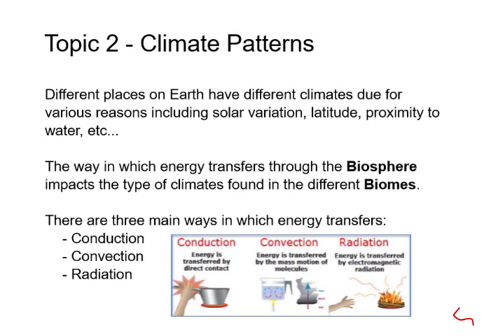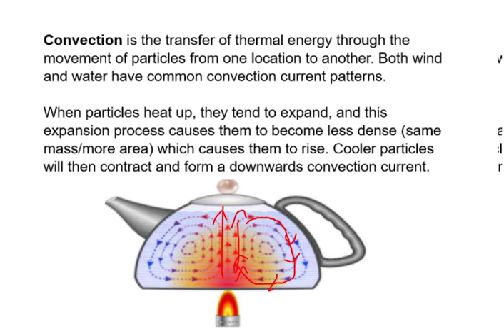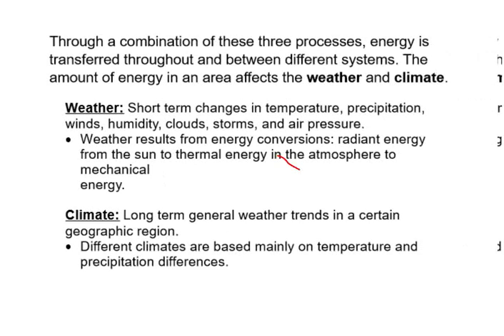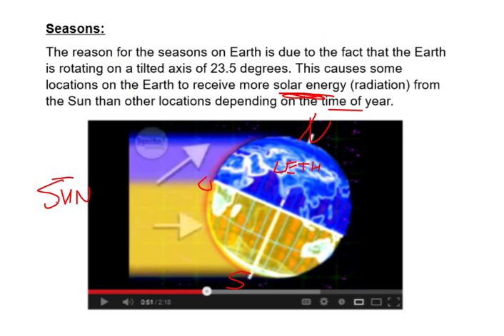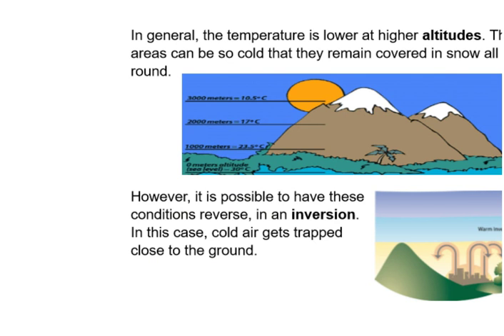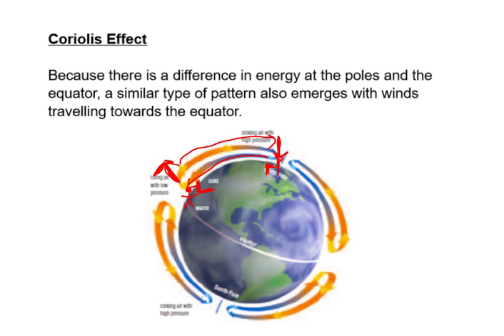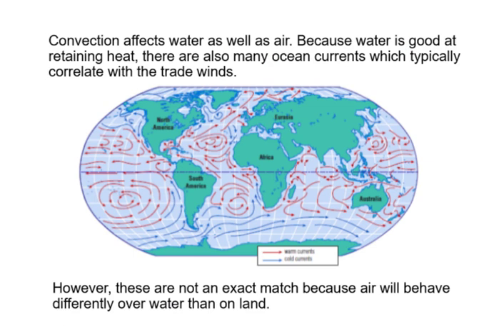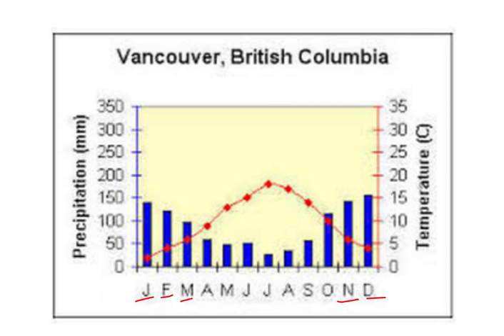2. Climate Patterns